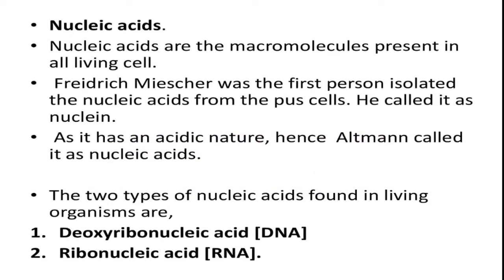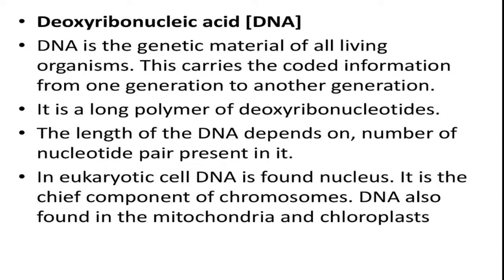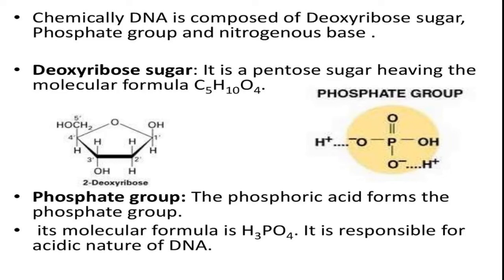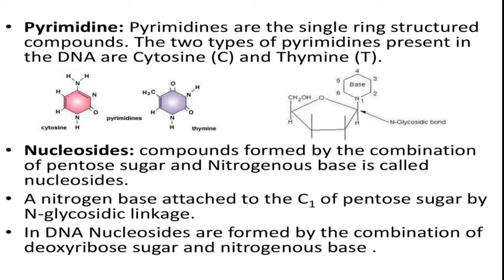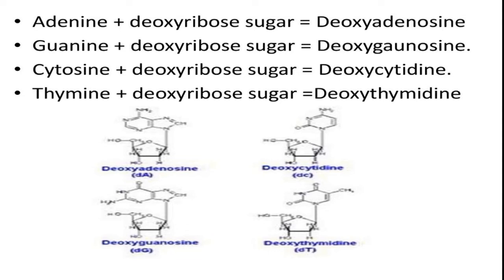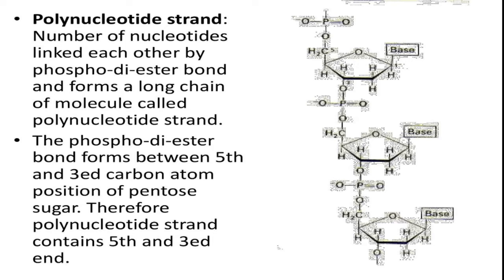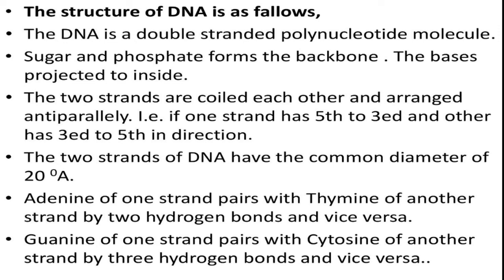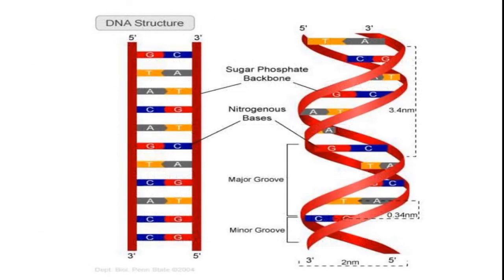Molecular law of Inheritance- Part 1